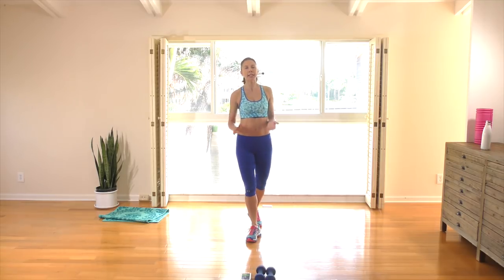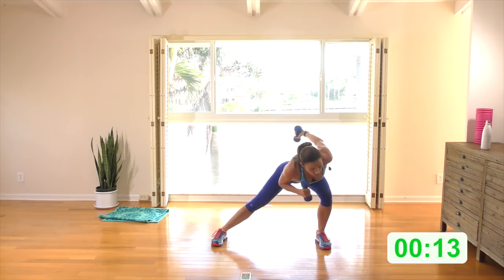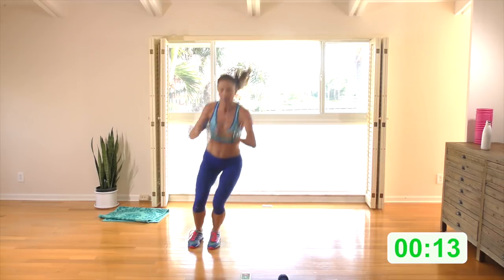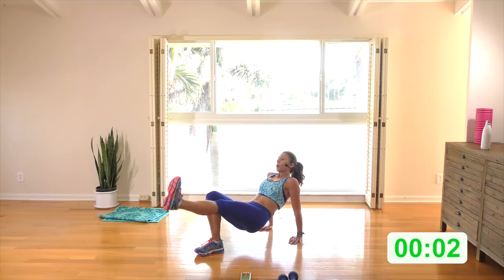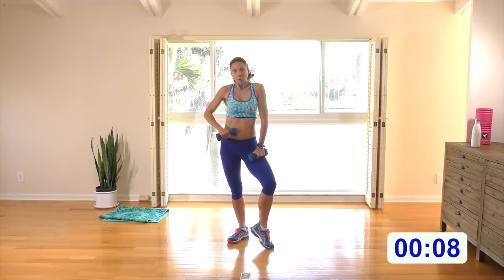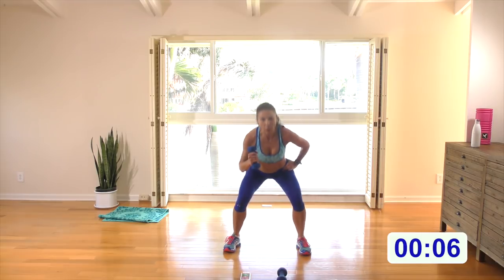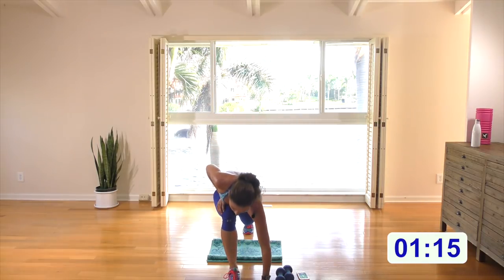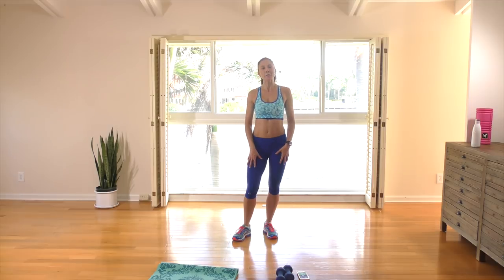HIIT #61: 20 minute full body HIIT workout to burn fat, build muscle, & increase fitness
A full body interval training workout - weights optional. Work your entire body in 20 minutes to build muscle, increase fitness, & burn fat - not just during the workout, but for the next 24+ hours after you're done. Why work out for an hour when you can get it done in 20!